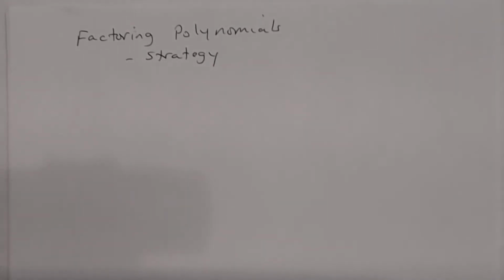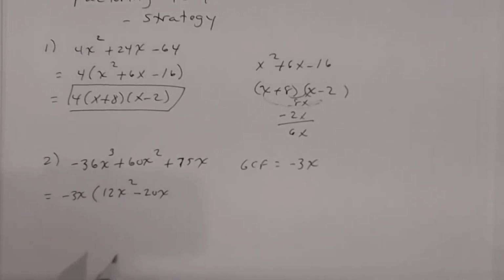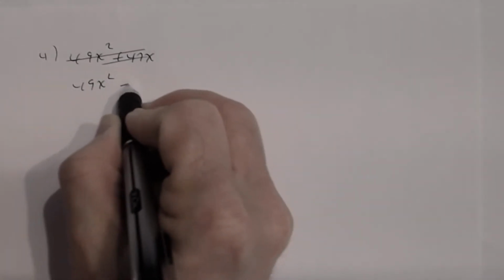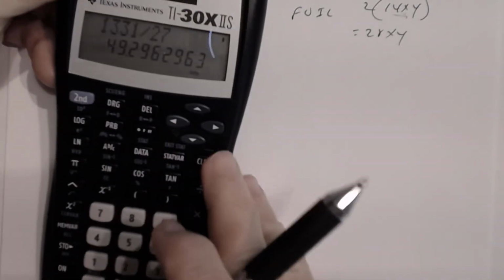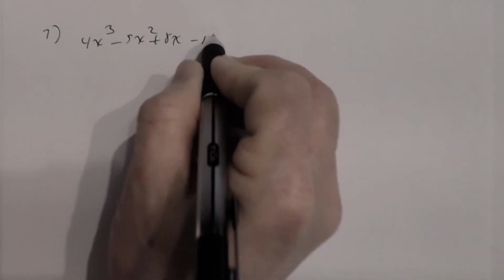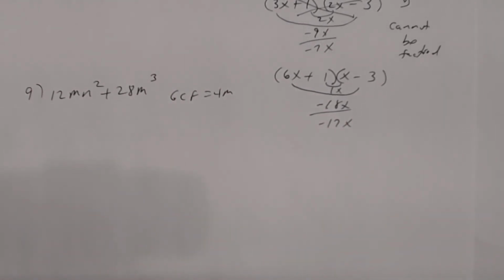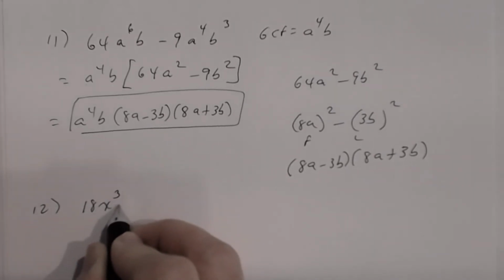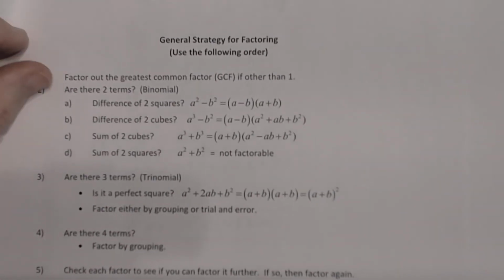Factoring Polynomials - General Strategy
This lesson discusses how to factor polynomials using a general strategy.